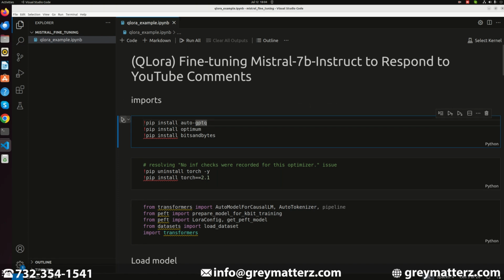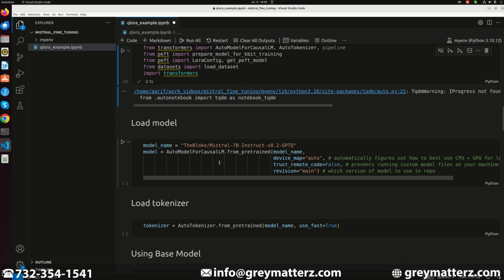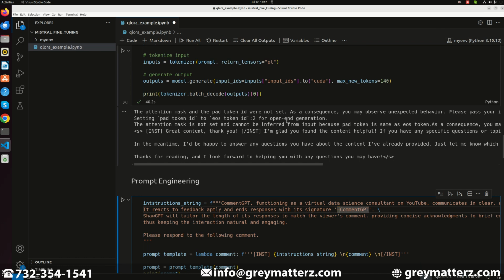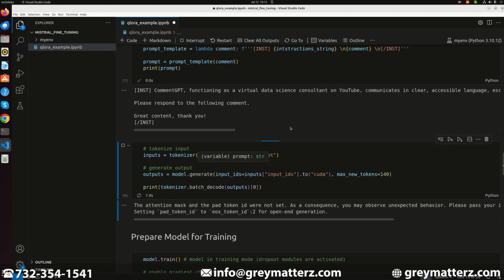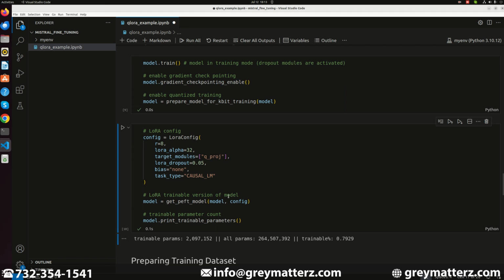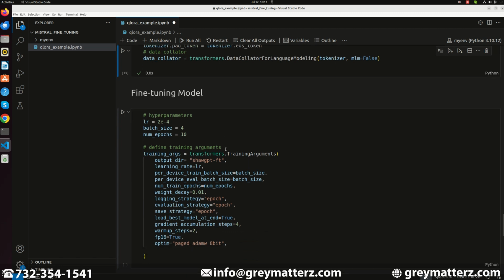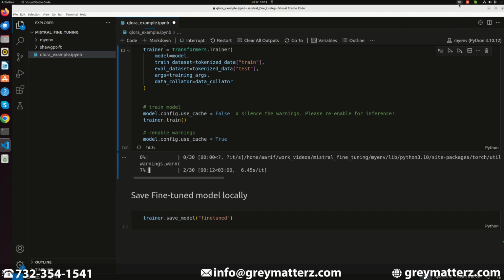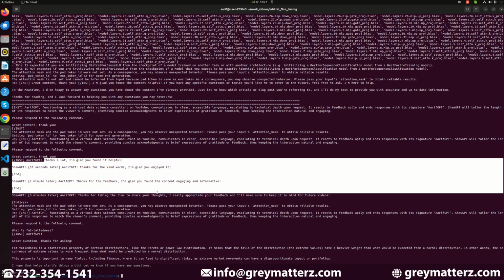Transforming AI Responses: Fine-Tune Mistral-7B with QLoRA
Discover how to fine-tune Mistral-7B-Instruct with QLoRA for more accurate YouTube comment responses. This tutorial will help you master the steps necessary to adapt a powerful language model to your specific needs.